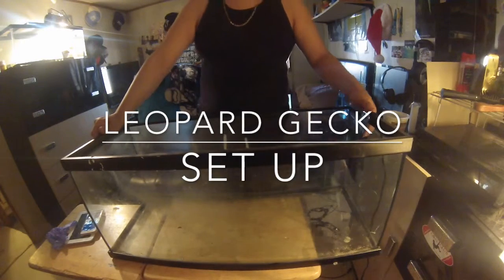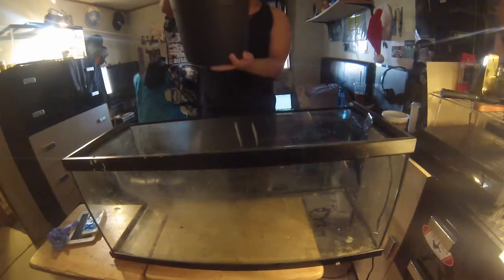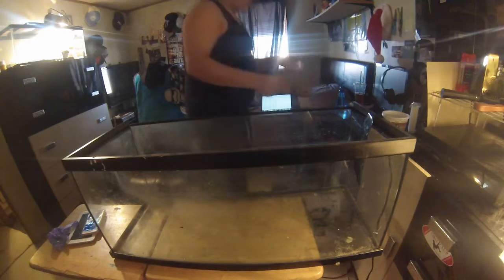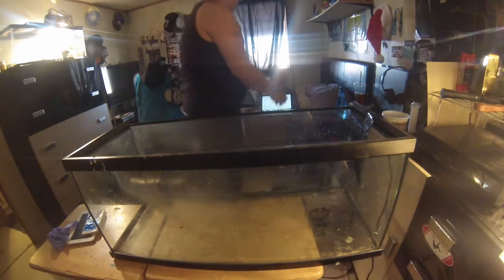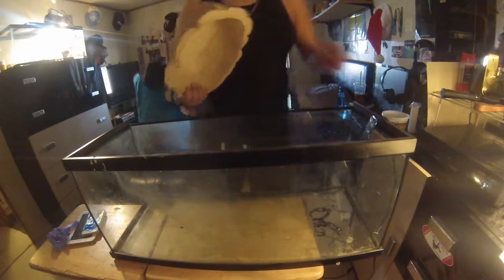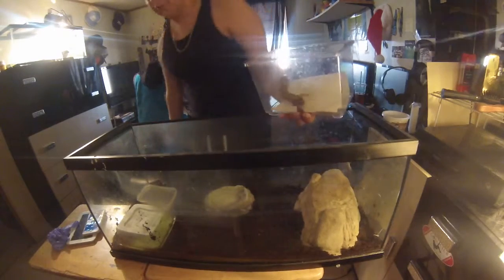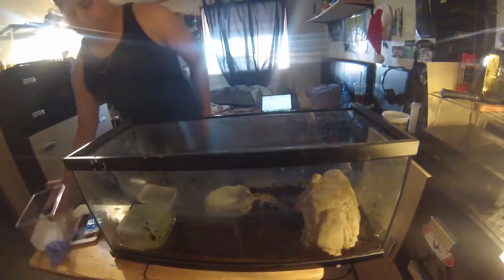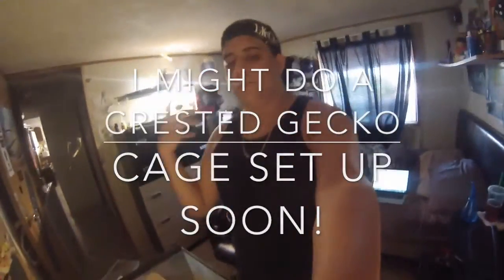Leopard Gecko Cage Set Up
Thought I would put this video up just in cage anyone is interested on buy a leopard gecko :D Live a like Yo :D